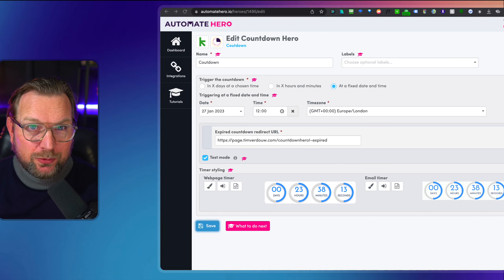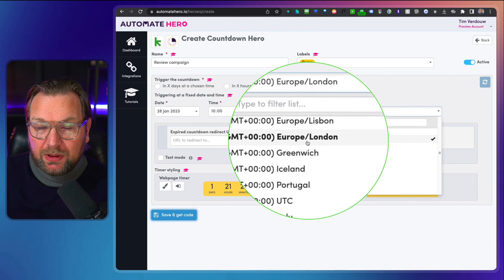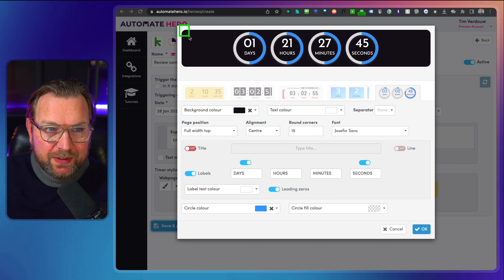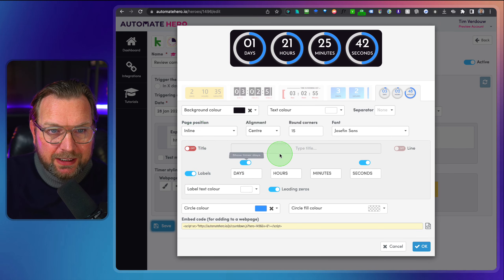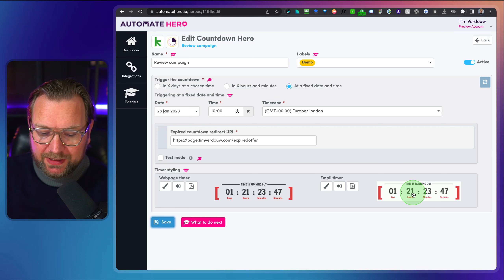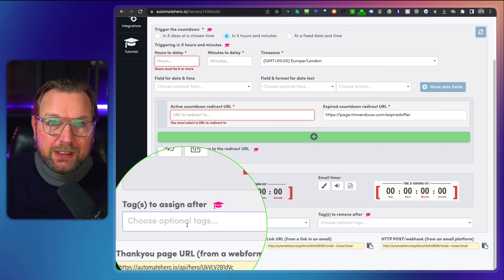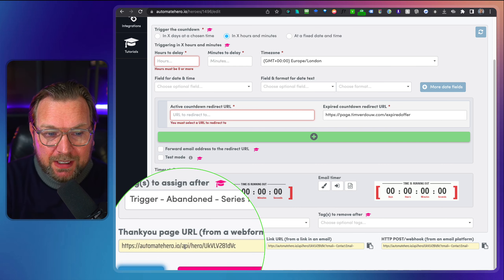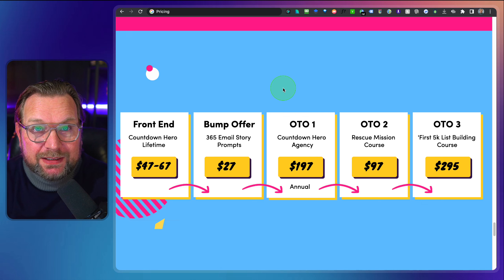Countdown Hero Review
Countdown Hero Review & Bonuses

Welcome to my Countdown Hero review.
Are you looking for a way to create a sense of urgency and scarcity on your website or emails? Look no further. This powerful tool allows you to add a ticking time-bomb countdown timer to any page or email, capturing attention and driving conversions.

Whether you're launching a new product, running a limited-time sale, or promoting a one-time event, Countdown Hero Timer is the perfect solution.

It's easy to use, customizable and you can set your own date and time.

Watch my review on how to set it up and see the difference it makes on your page or email engagement.